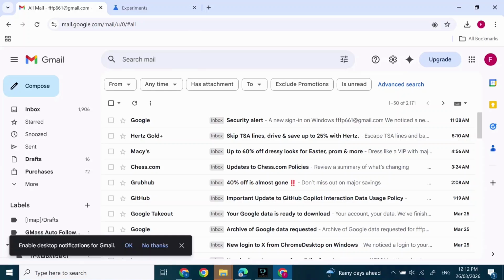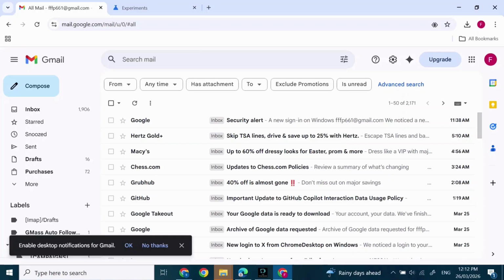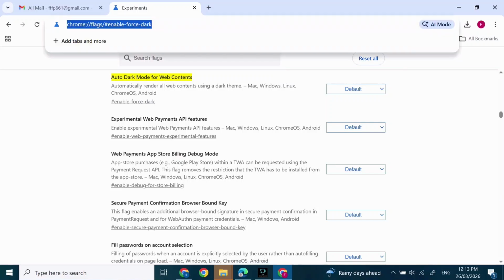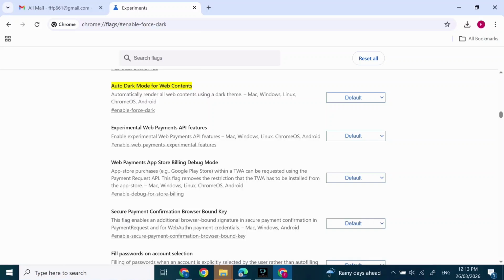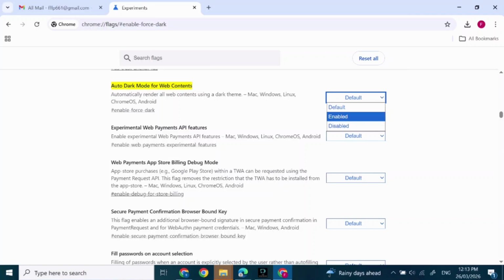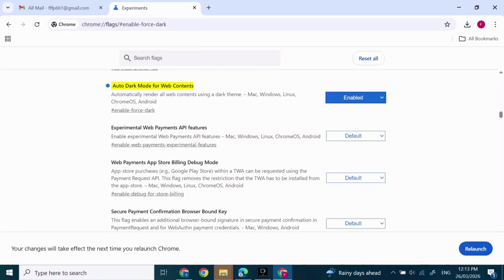HOW TO TURN ON GMAIL DARK MODE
If you’ve been searching for how to turn on Gmail dark mode, this tutorial will walk you through everything step by step. In this video, you’ll learn how to turn on Gmail dark mode on different devices using simple settings. Whether you’re looking for how to enable dark theme in Gmail, switch Gmail to dark mode on Android or iPhone, or reduce eye strain while using email at night, this guide covers it all in an easy and beginner-friendly way.

In this video, you’ll learn:

How to turn on Gmail dark mode on Android and iPhone
How to enable dark theme in Gmail on desktop
How to switch between light mode and dark mode in Gmail
Why Gmail dark mode is useful for reducing eye strain
How to fix Gmail dark mode not showing or not working